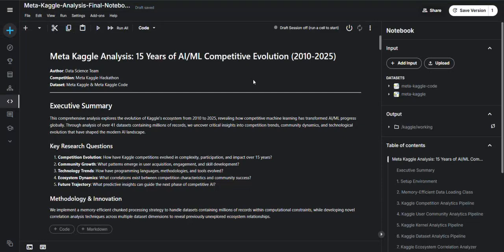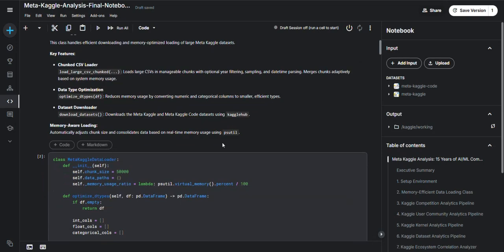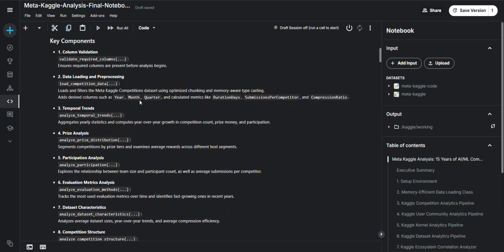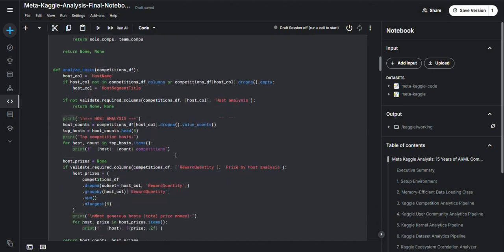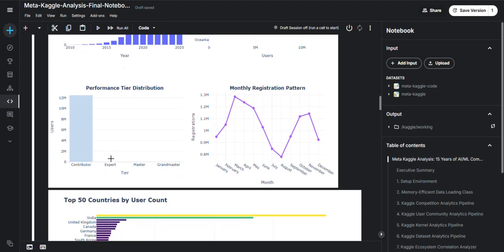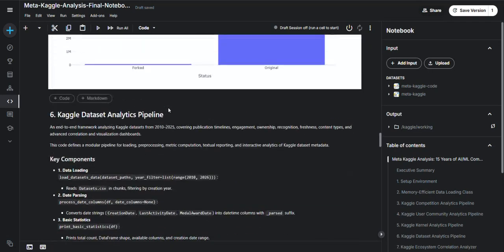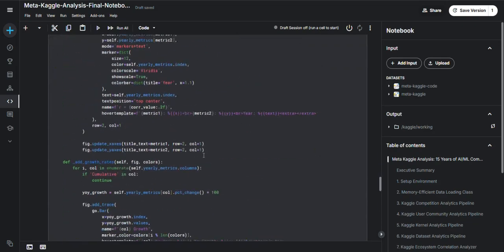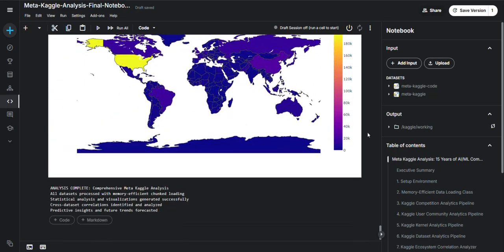Kaggle Meta Analysis Competition Notebook Walkthrough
Hi Everyone,

In this video, I will you through the jupyter notebook for the Meta Kaggle Hackathon

Please find the description of the competition below,
Description
For fifteen years, Kaggle’s community has majorly impacted AI and machine learning (ML) progress through Competitions. To inaugurate the launch of Kaggle Hackathons, we’re inviting the community to celebrate these accomplishments in this very hackathon! Very meta. In fact, it’s so meta that your goal will be to use Meta Kaggle & Meta Kaggle Code –datasets about Kaggle– to discover and share insights about how our community has pushed the boundaries of AI.

Inspired by the recognition that Kaggle Competitions represent a gold standard for empirical rigor in AI evaluation, this challenge encourages you to analyze the trends, patterns, and dynamics within this unique ecosystem.The Meta Kaggle and Meta Kaggle Code datasets offer a unique perspective for studying these "gold standard" evaluations. Each competition that Kaggle hosts represents a challenging problem valuable to the larger scientific community. The progress made in these competitions, as visualized by climbing leaderboards, and the vast amounts of metadata surrounding them, offers a unique opportunity to understand how the industry and community have evolved.